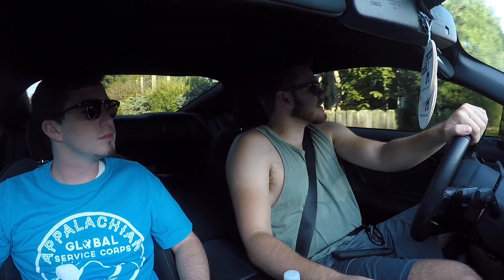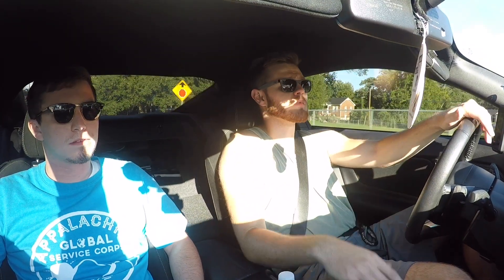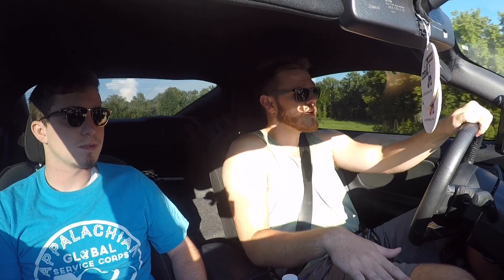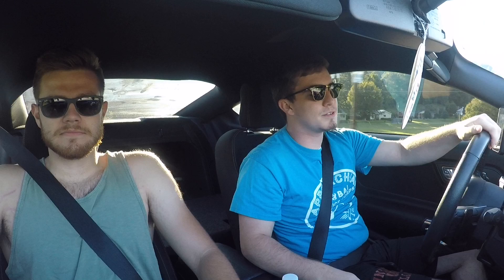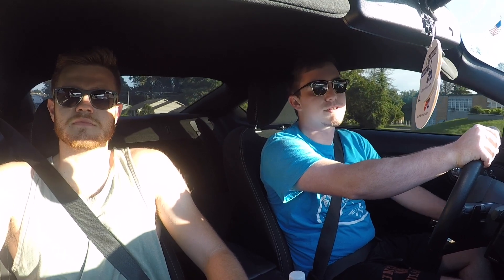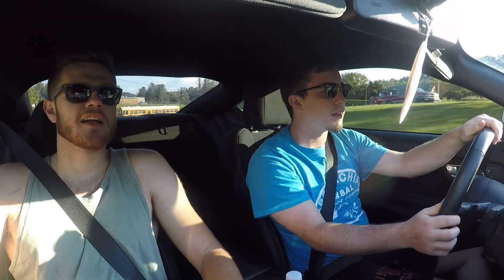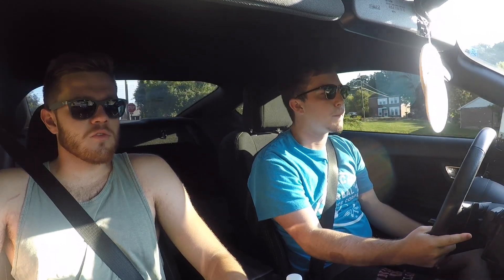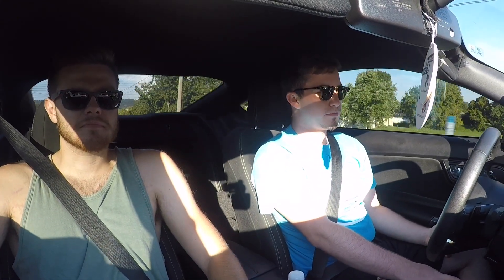IS A 2018 Mustang Really WORTH $20,000 MORE Than A 2017?? In Depth Comparison!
We let each other drive our cars to give an in depth look at the improvements to the 2018 Mustang and give our opinion on if the upgrade is worth the extra cash!